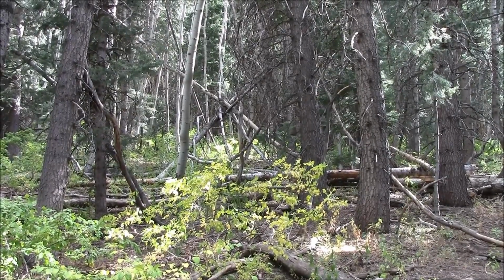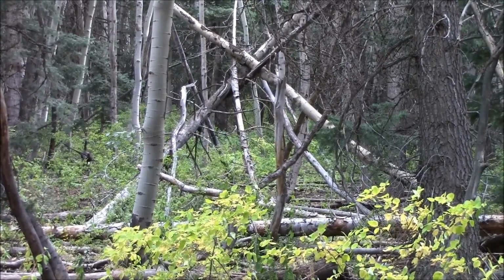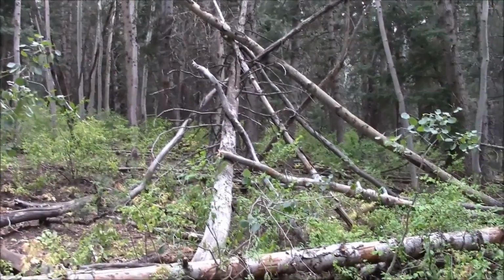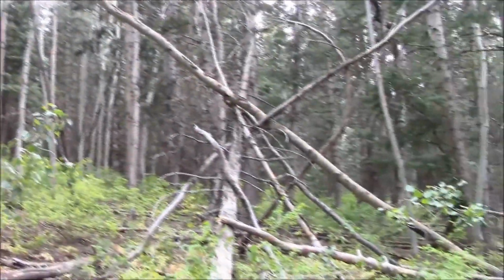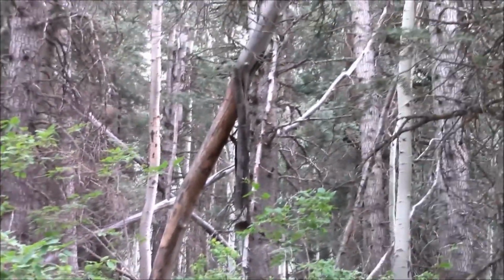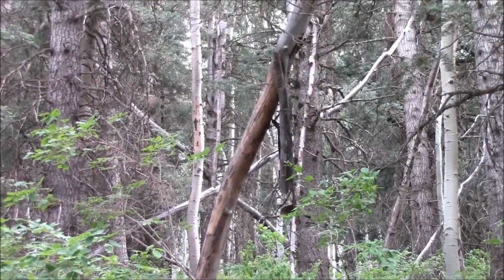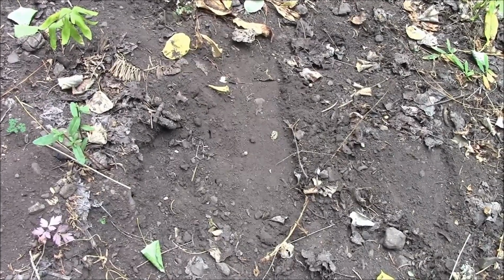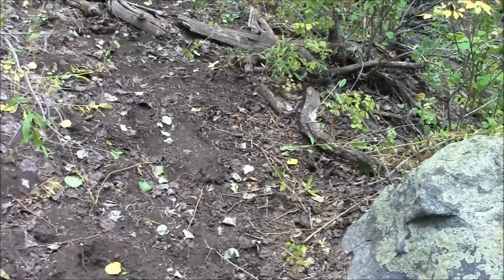Huge Sasquatch Teepee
This Teepee was not made with heavy equipment, no hoists were mounted in nearby trees and way to heavy to Humans to lift up.  So who made it?